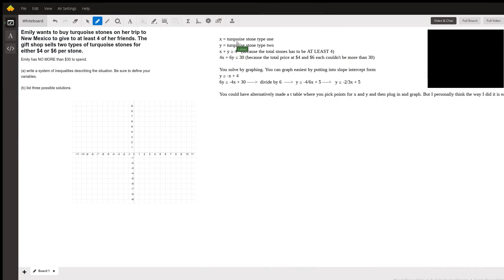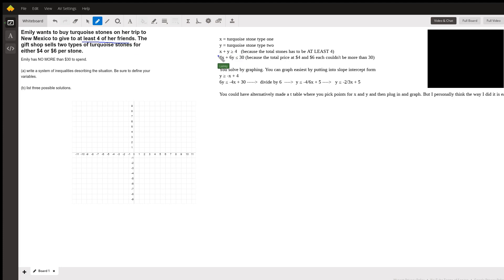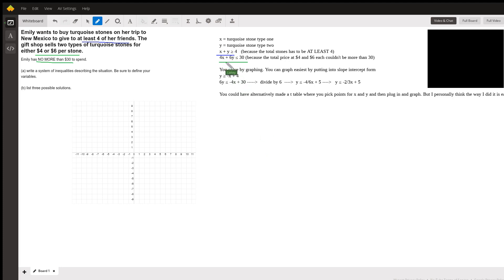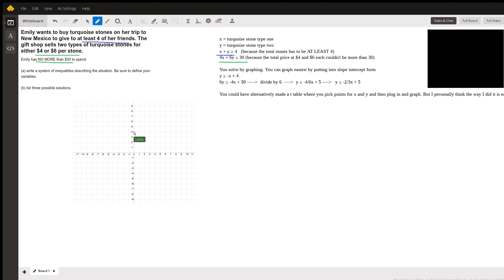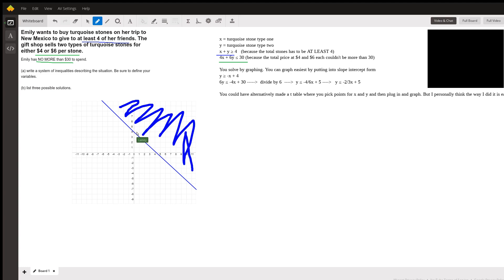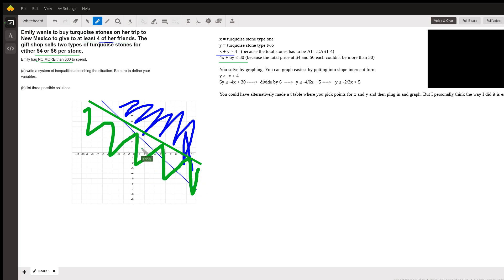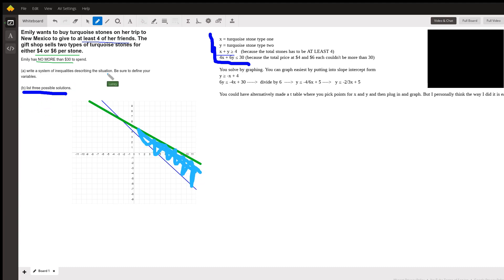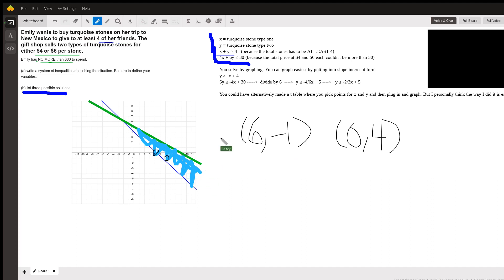Systems of Inequalities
Question: Emily wants to buy turquoise stones on her trip to New Mexico to give to at least 4 of her friends. The gift shop sells two types of turquoise stones for either $4 or $6 per stone.
Emily has NO MORE than $30 to spend.(a) write a system of inequalities describing the situation. Be sure to define your variables. (b) list three possible solutions.

Answered By:

Lainey E.
Former Geometry Teacher and Tutor

Written Explanation:

So this is an alternative way I was working on before someone else answered the question. :p The previous tutor's answer works just as well possibly even quicker! This was just the easiest way for me to think of it.